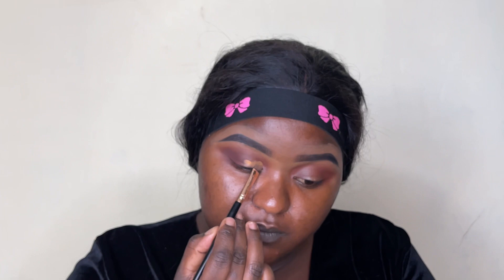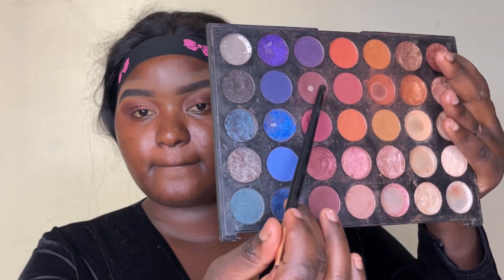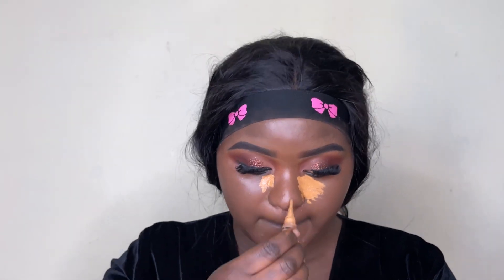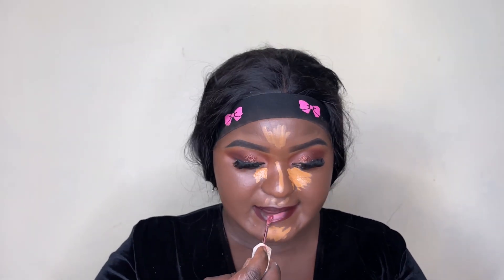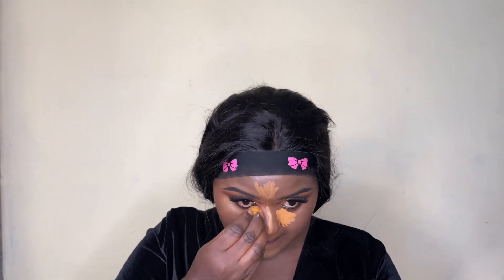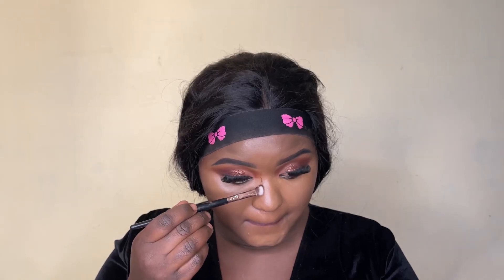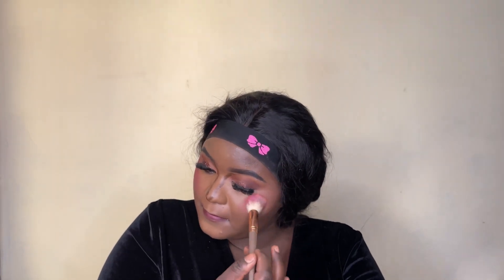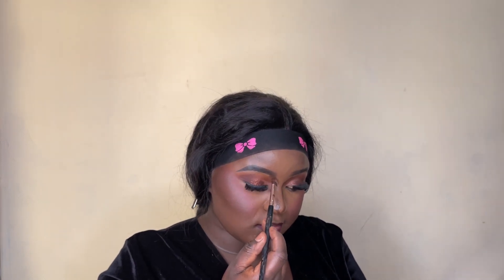Full face makeup tutorial / beginner friendly